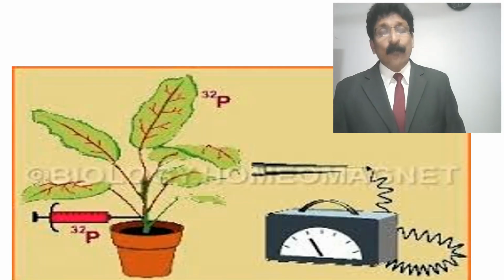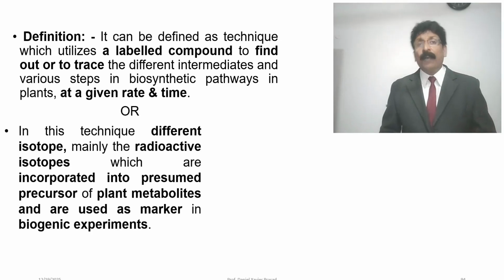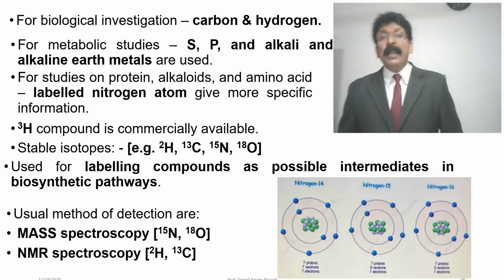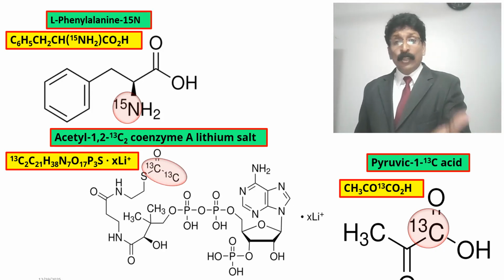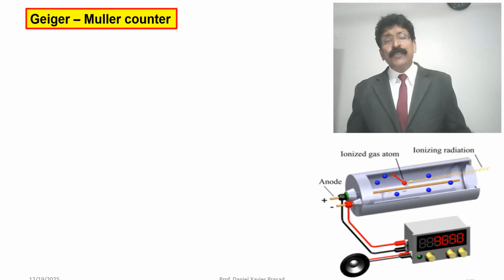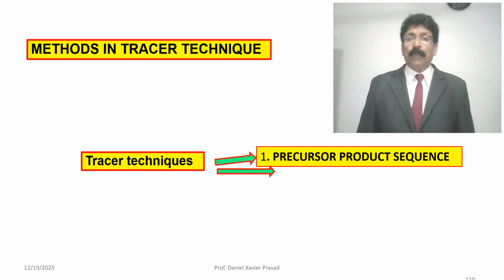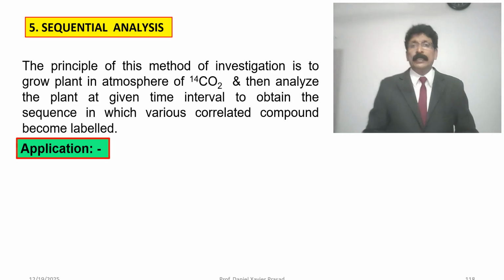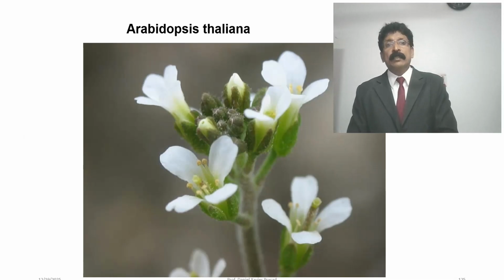Unit 1 Lecture 4 Tracer technics dec 2025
Pharmacognosy and Phytochemistry - II